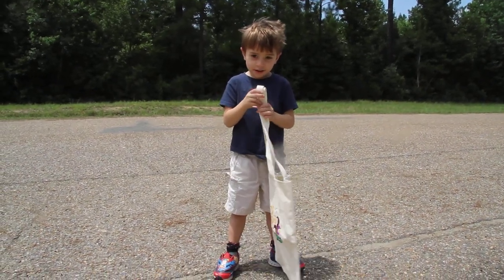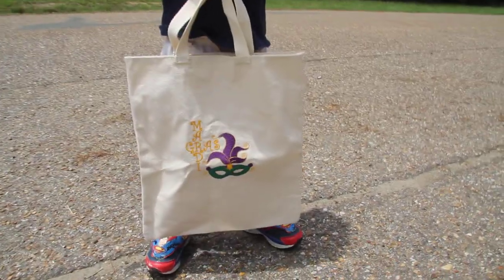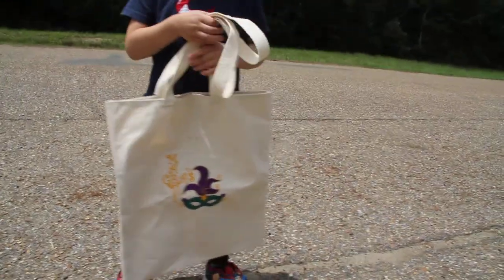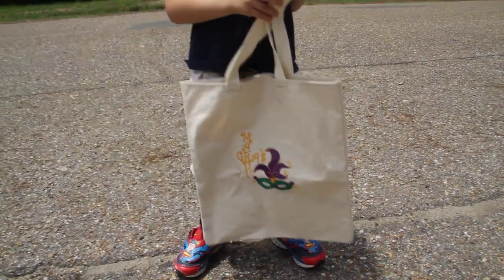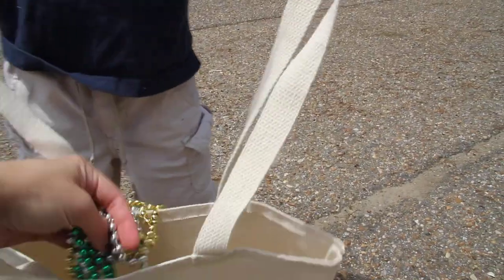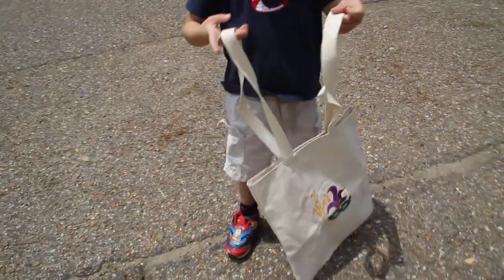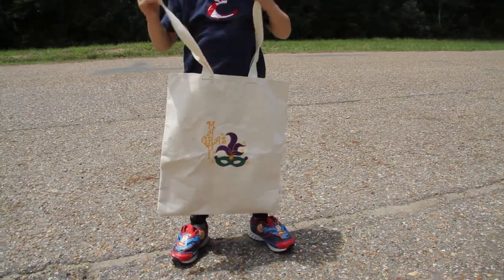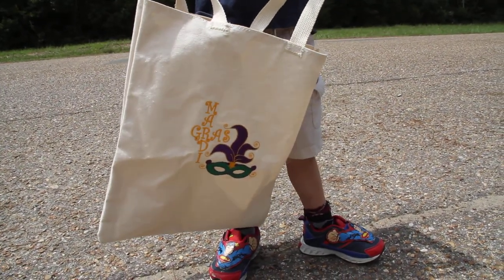Happy Mardi Gras Canvas Tote Bag - video demo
Looking for a big Happy Mardi Gras Bag to hold all of your Loot? Get this heavy weight canvas tote bag to hold up to the float and let them throw you some good stuff. This bag has a great embroidered picture of a mask with flowing feathers and a star on top. The words Mardi Gras run down the left side in a Mono Curls font in yellow thread. Catch up all your goodies in this great sturdy canvas tote bag.